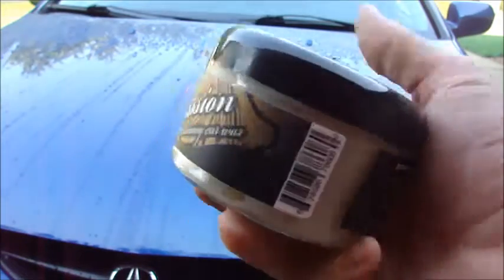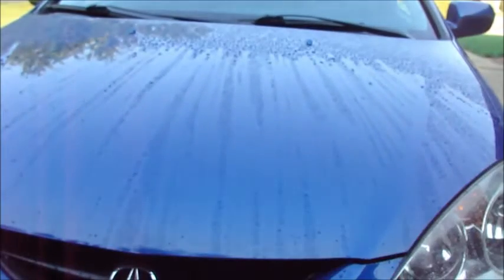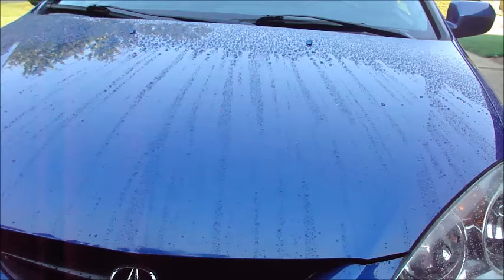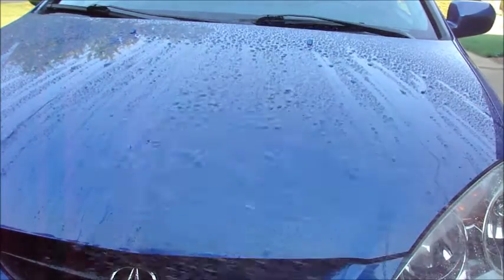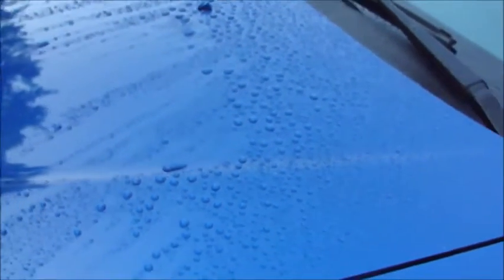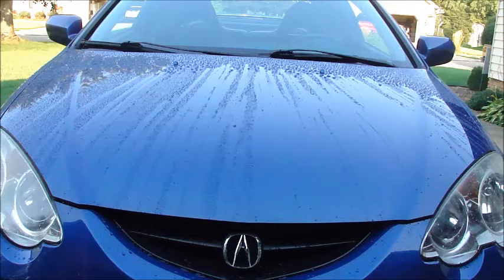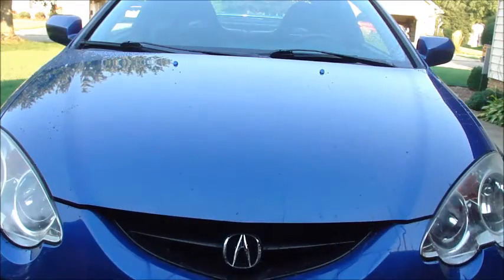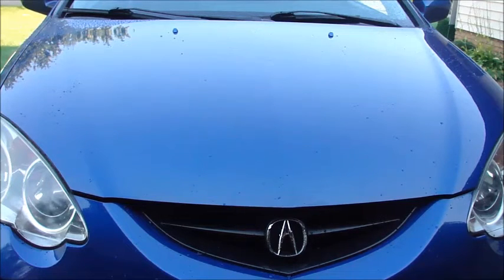Auto Finesse Passion: Beading & Sheeting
Testing the Beading & Sheeting of Auto Finesse Passion.